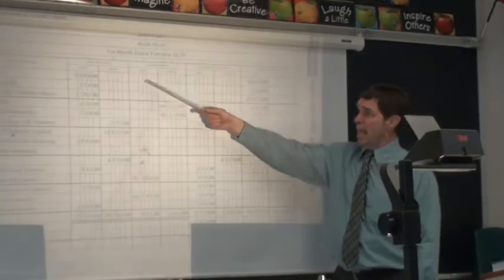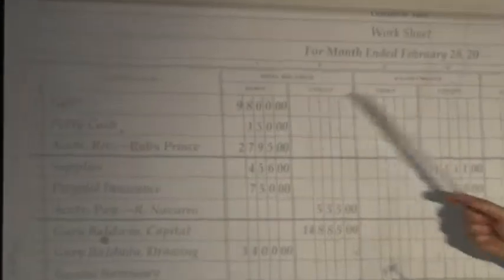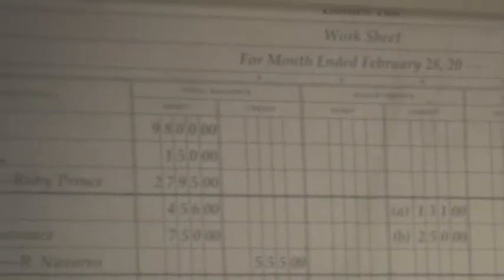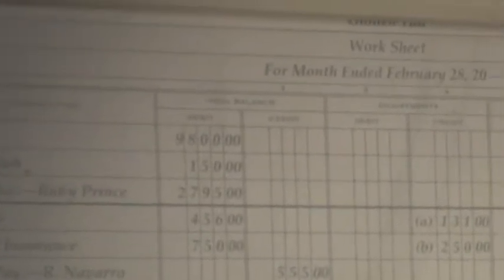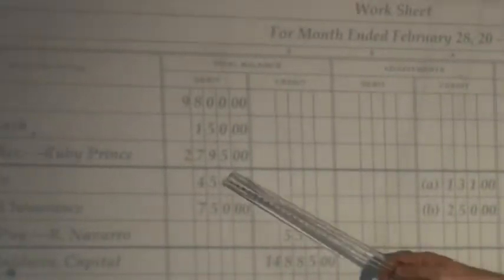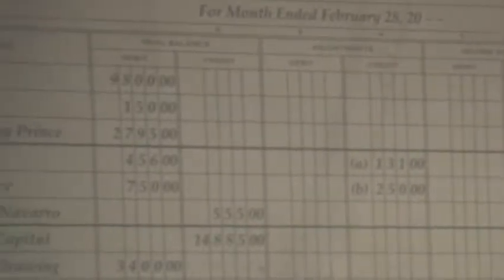Process of Carrying forward on the worksheet.mpg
Carrying balances forward to either the Income Statement or Balance Sheet columns in a worksheet